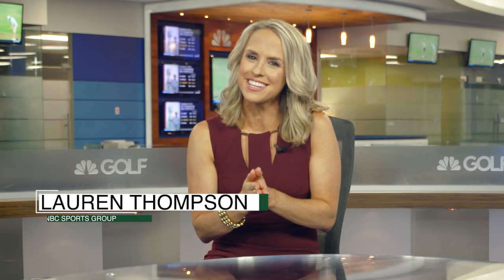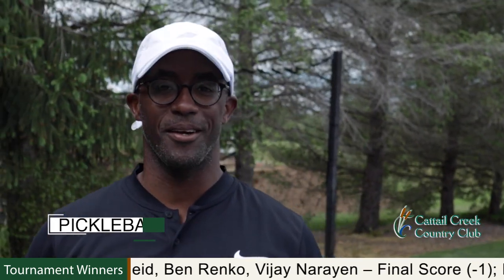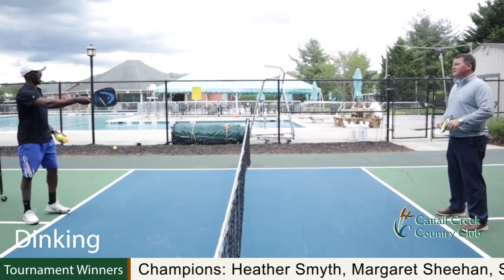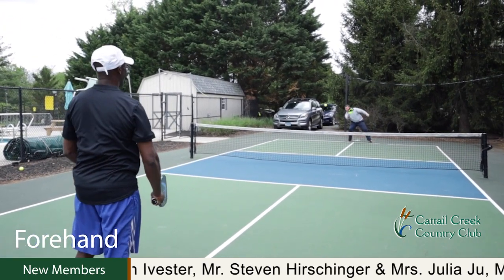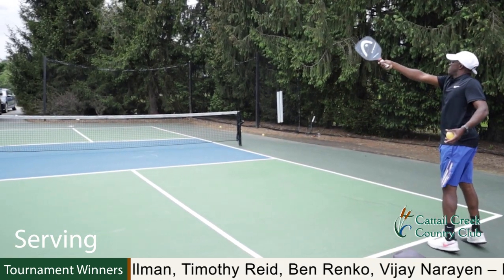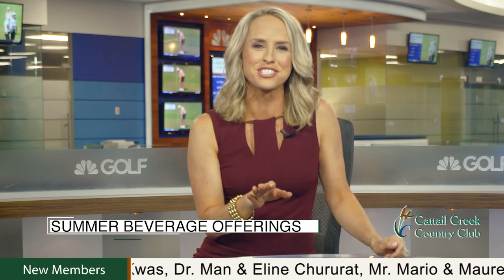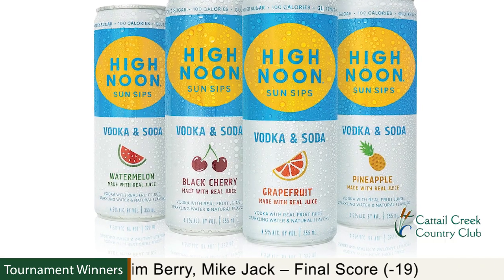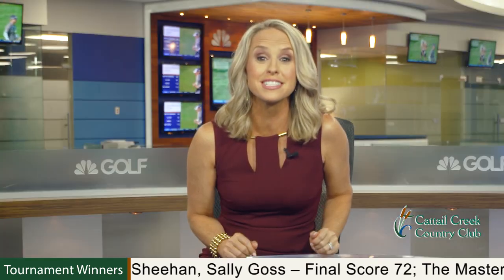Cattail Creek Insider | June 2021 Edition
Updates from around Cattail Creek!